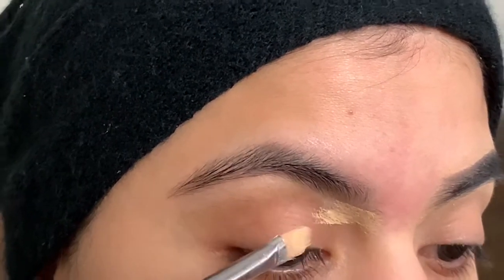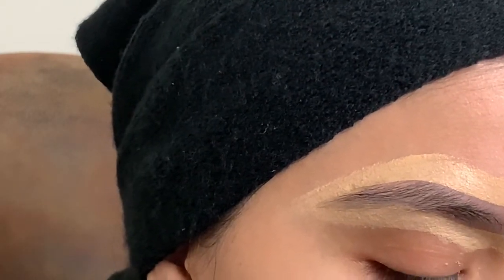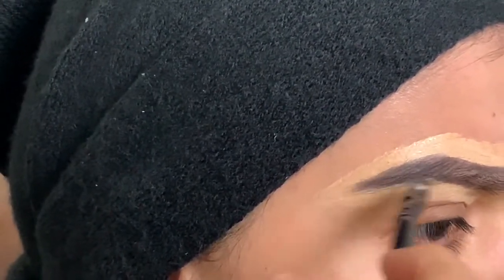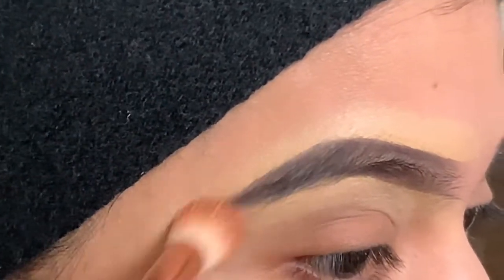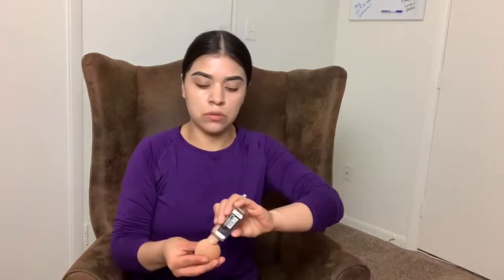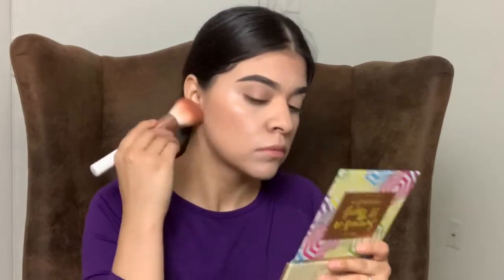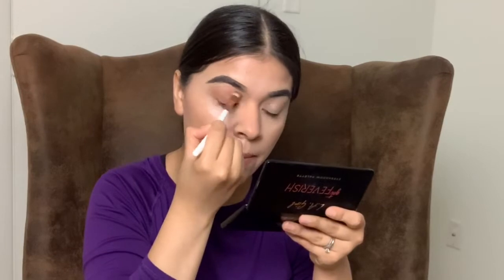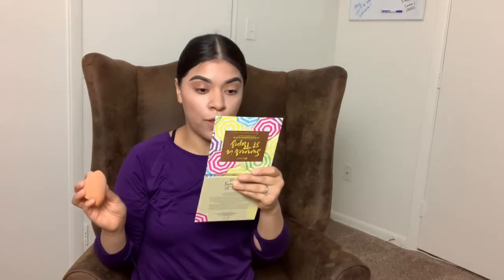EYEBROW TUTORIAL: makeup Tutorial how to fill in eyebrows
Hello everyone!! Eyebrow Tutorial is here, I know for me the journey with the eyesbrows has been a long one!!! I have managed to find a way to make them look fabulous. I want to share these tricks with all of you!